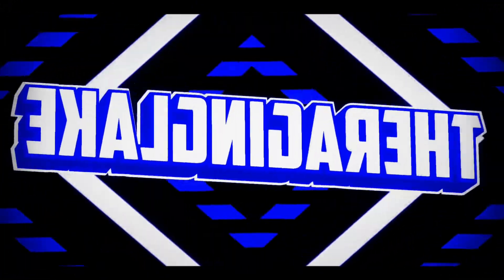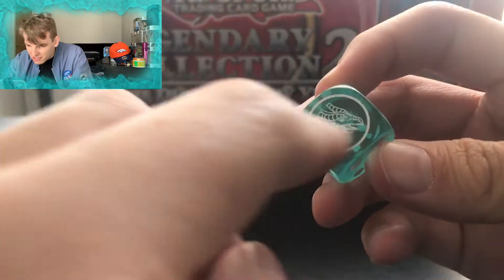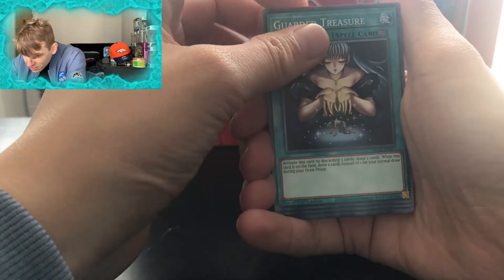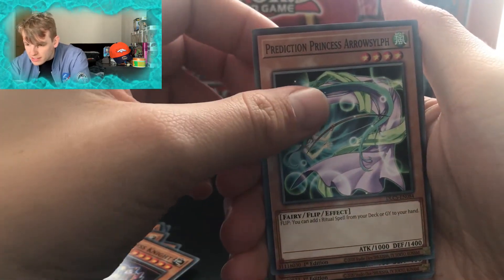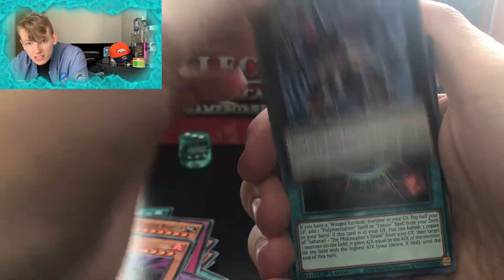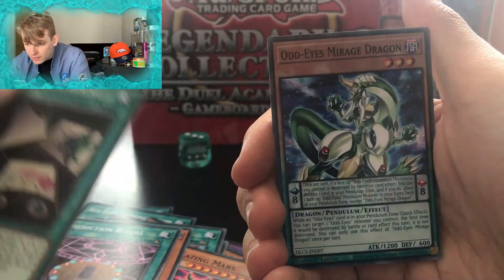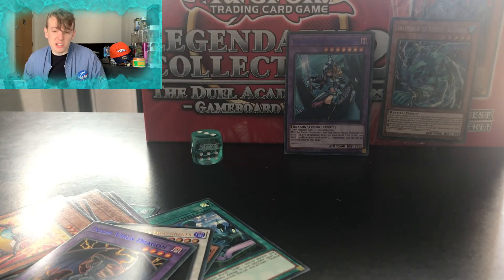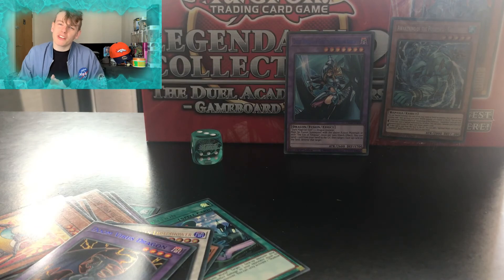Dragons of Legend Box Opening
Finally opening some more Yu-Gi-Oh! Opening a Dragons of Legend box, can we pull something good???